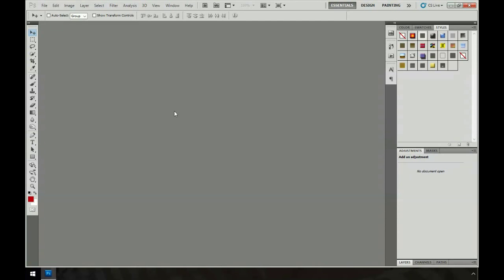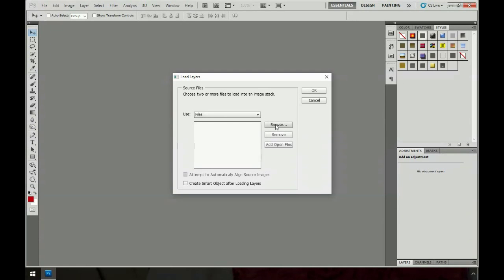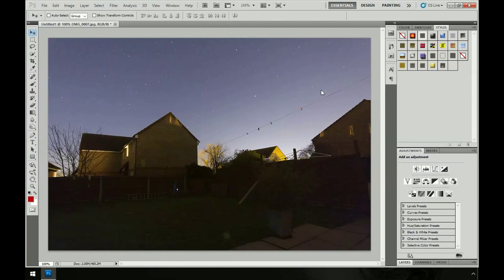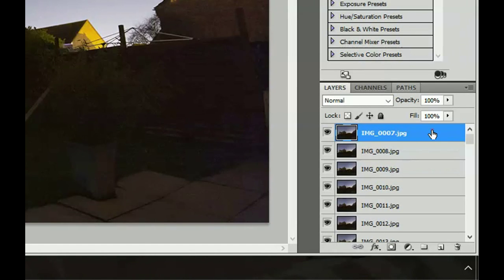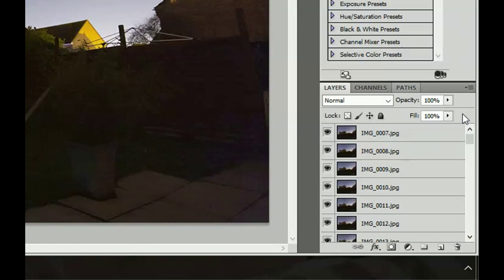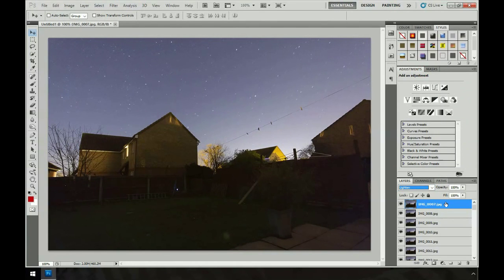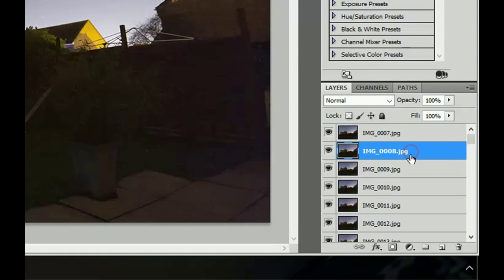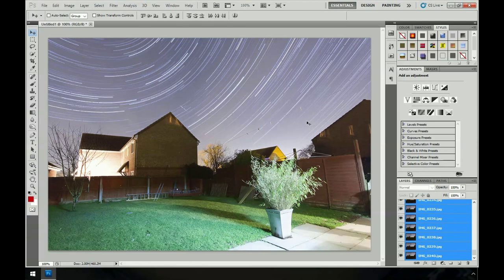Blending images into star trails with photoshop